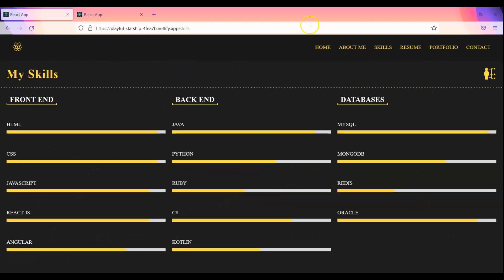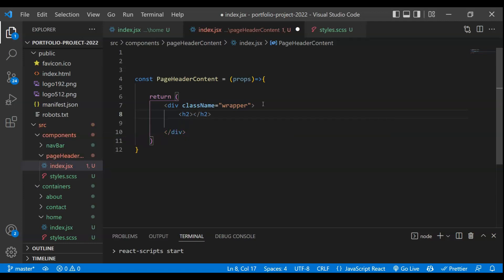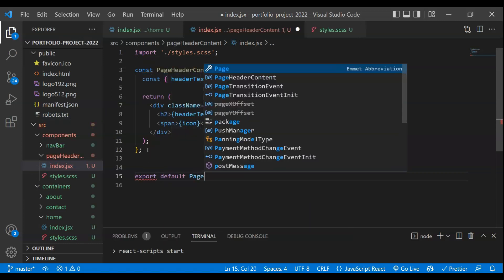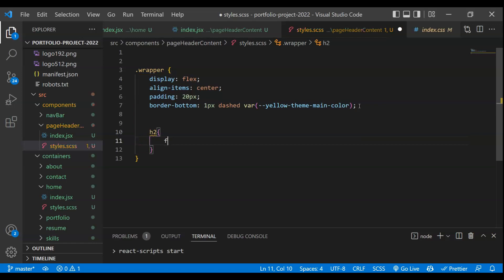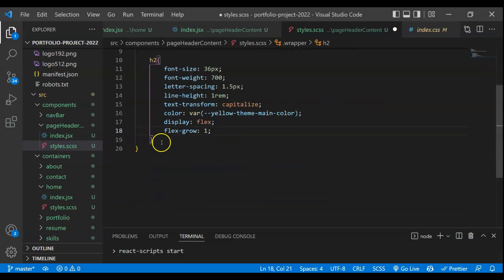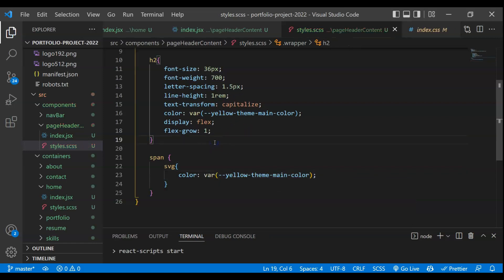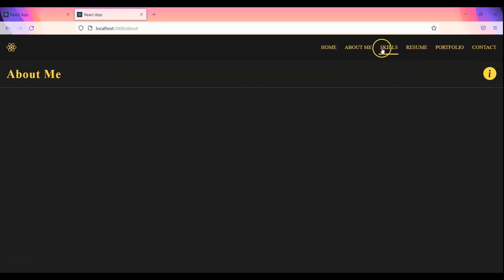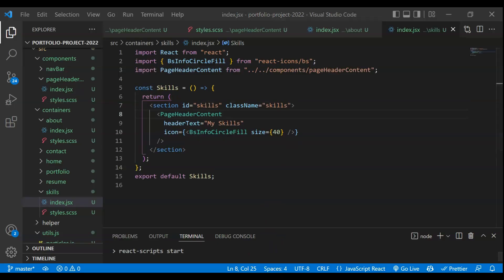React Responsive Portfolio Website | Build And Deploy | Part 11 | W/ Animation , Typing Effect